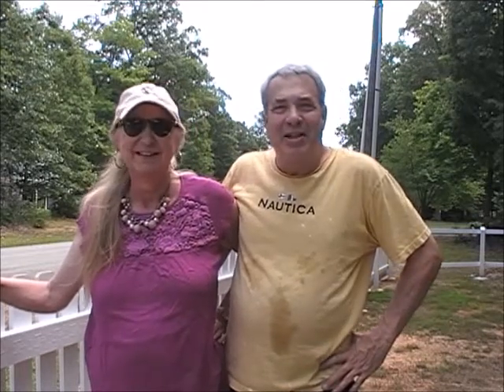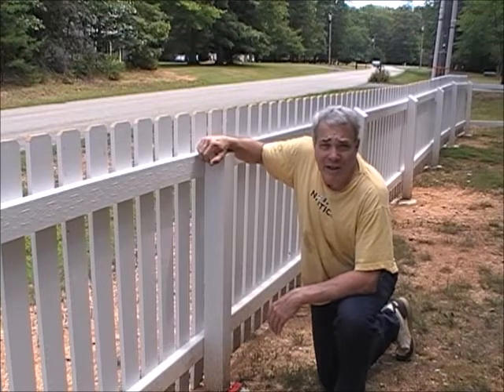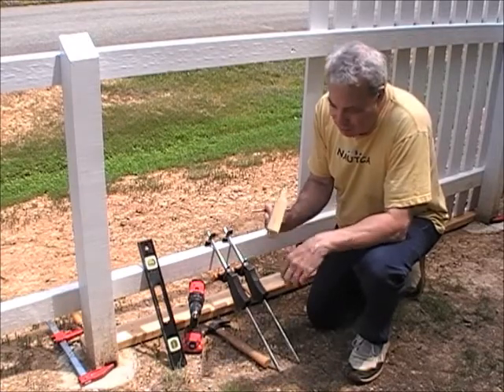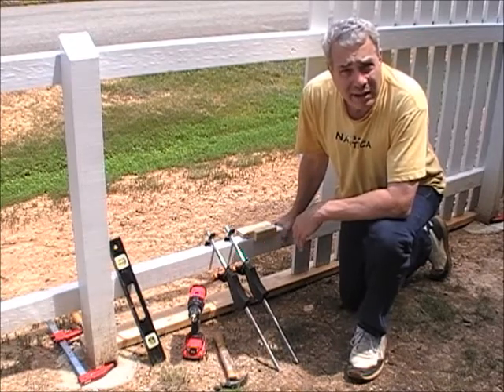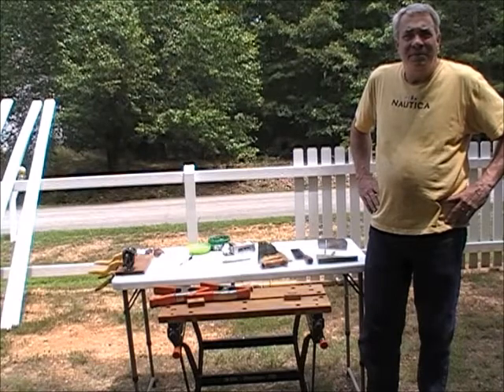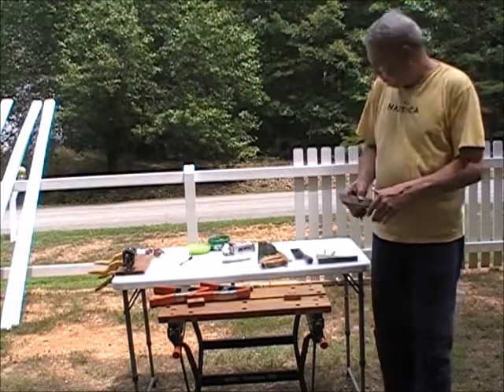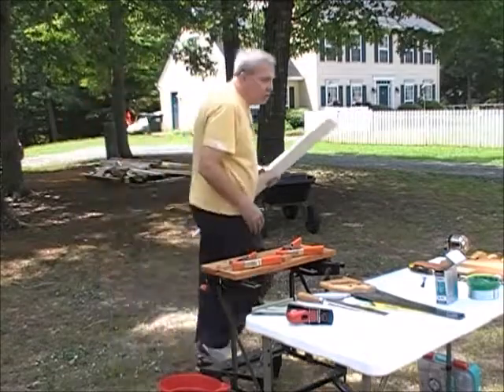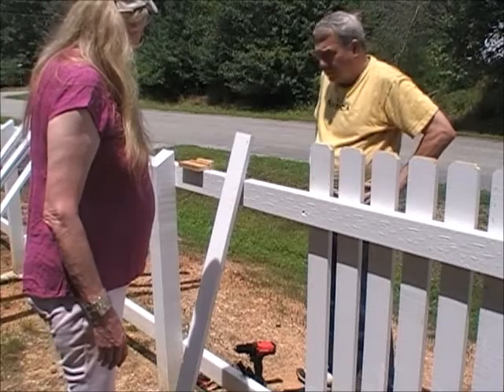Fence Building July 31st, 2021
Hi Folks! A quick video of us putting up pickets on our picket fence. We apologize for the crudeness, our normal video editor crashed and we were left using Windows Video Maker, not the best. Anyways, enjoy!